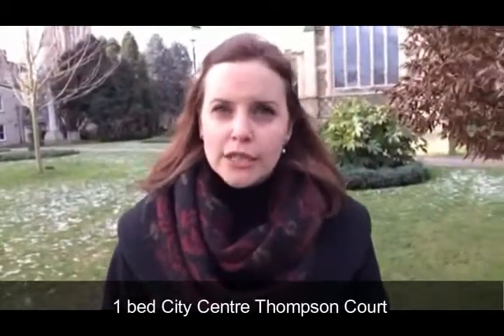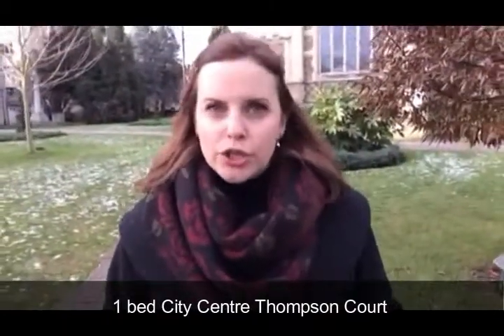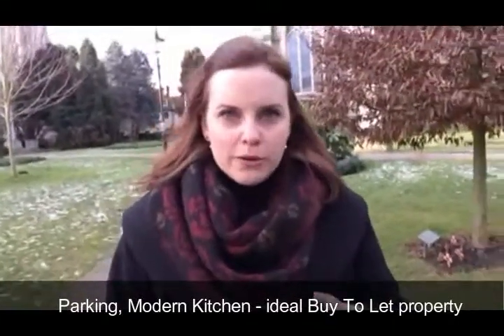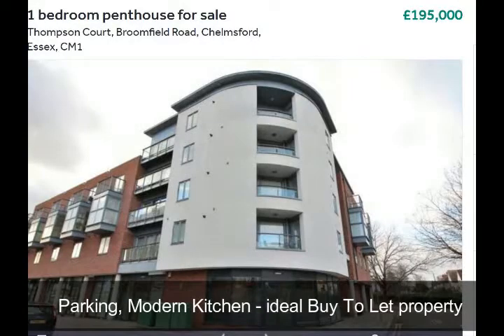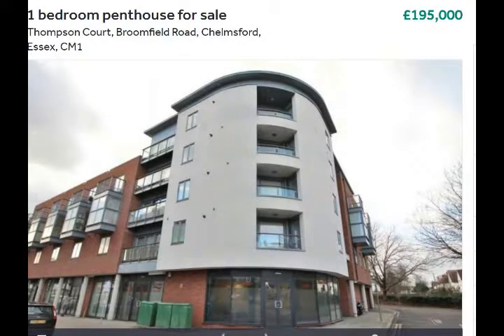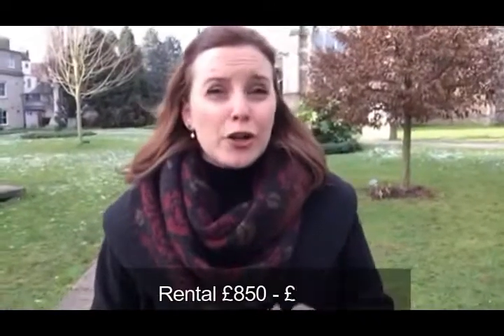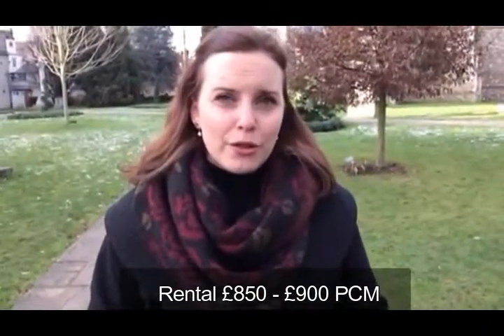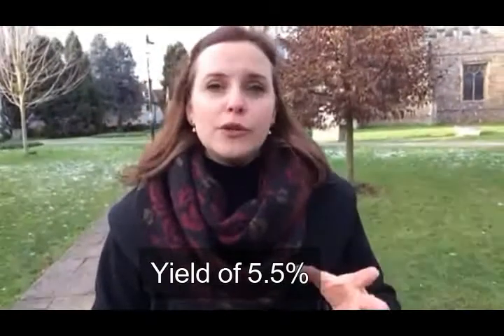Chelmsford But to let deal of the day 18th January 2017